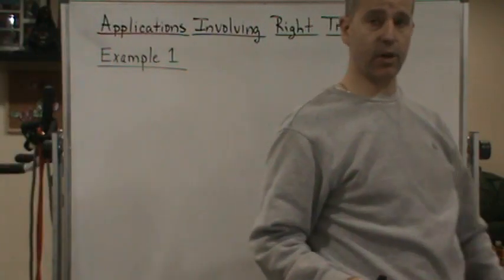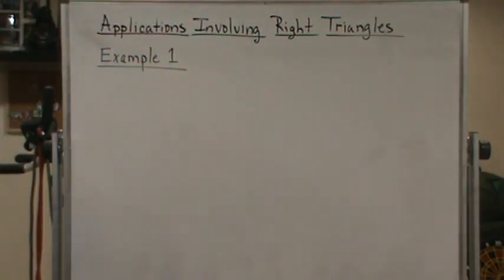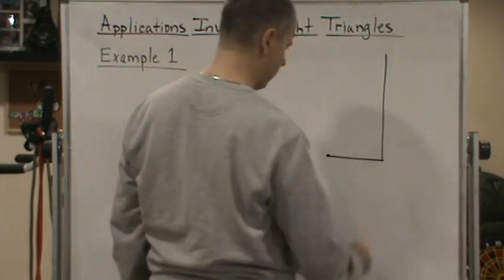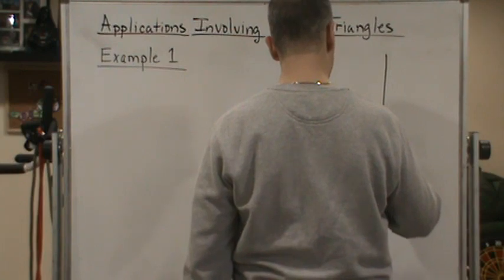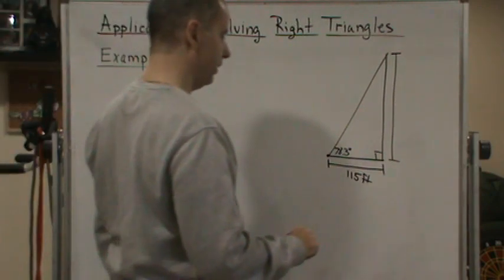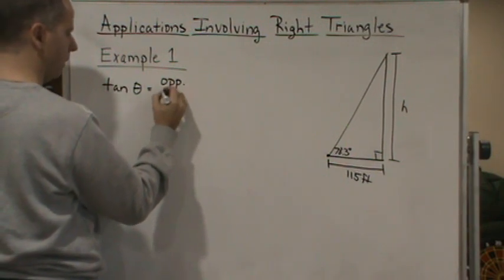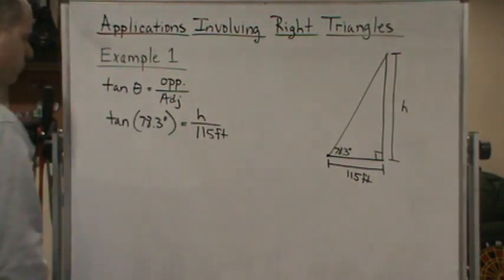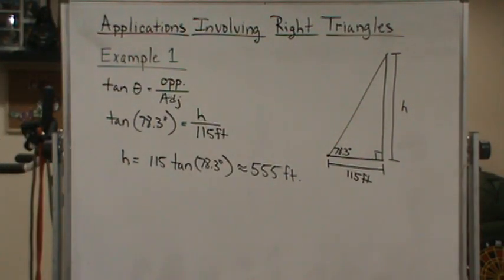MTH123 Trigonometry Right Triangle Trig Applications Ex1